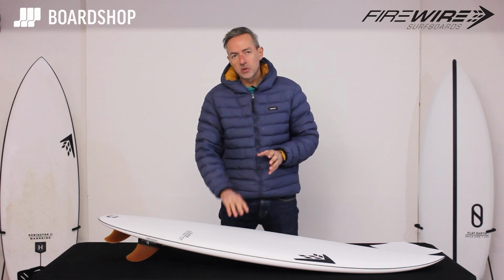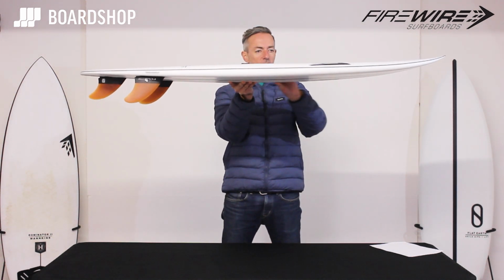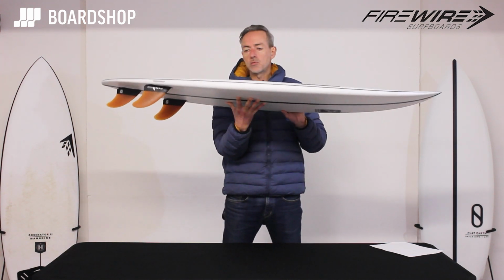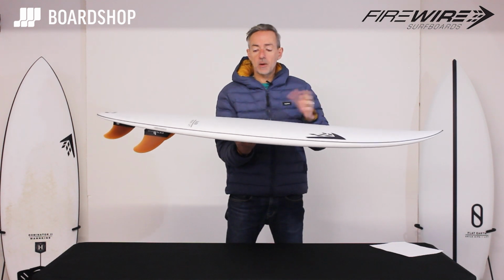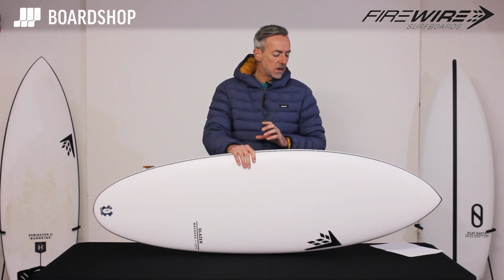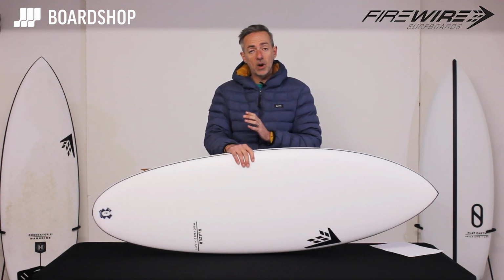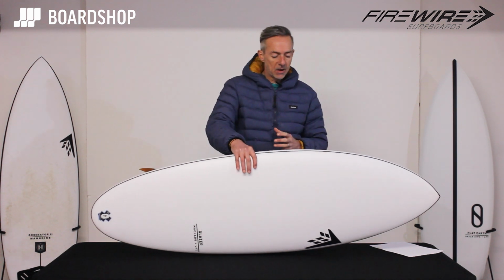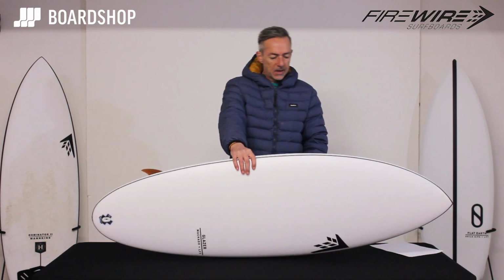Firewire LFT Glazer Surfboard Review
The Firewire LFT Glazer surfboard boasts some instantly desirable curves and looks like a board with plenty of 'flow'.

Rob Machado's Glazer model is named after his friend and test Pilot Todd Glaser who's been riding numerous versions of this board for almost 10 years! Rob has been working closely with Todd, modifying and fine tuning the Glazer, adding a little width here and a little bit of thickness there...until they finally agreed that it was ready to introduce to the surfing world.

The Glazer is all about versatility, appealing to a wide range of surfers of differing abilities and being a more than capable sled in anything from knee high to overhead waves!

The Glazer has all the indicators of a really surfable board; wide point sits directly under your chest so it's going to paddle fast and catch waves early. The Glazer is only being produced with a 3-fin setup but this still offers some really exciting fin options; fast and loose with a large set of twins, add a stabilizer for a little more control, or how about a standard thruster set for some control in larger waves?

Linear Flex Technology (LFT) replaces the Rapidfire internal carbon rods with an 18mm wide composite Springer HD Suspension System that runs from nose to tail and includes a top-deck sheet to improve compression resistance. This high density insert creates additional strength through the centre with increased flex through the tail. The EPS top sheet buffer above the HD Springer allows for some compression but without the raised ridge and cracking that can occur with traditional wooden stringer surfboards. LFT delivers plenty of 'TWANG' in and out of your turns and creates the fast-twitch flex response that gives the surfer the feedback and return desired.

The staff here have surfed pretty much every surfboard in the Firewire range at some time or another and we speak to surfers from all over the world and get their feedback on how the boards perform in all sorts of conditions so we're well placed to talk about all aspects of Firewire surfboards. We're happy to consider trading in your old board against a new Firewire, so If you have any questions about this we'd be delighted to answer them and advise on any potential board choices or enquiries you might have, just drop us an email to or call us on 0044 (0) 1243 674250.